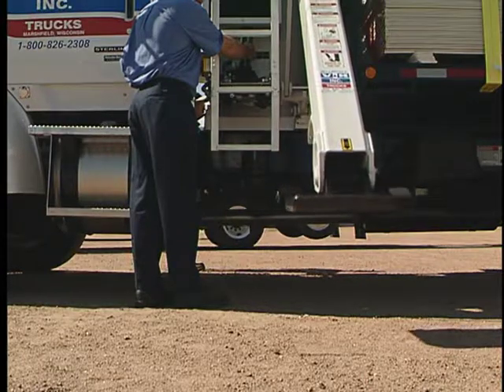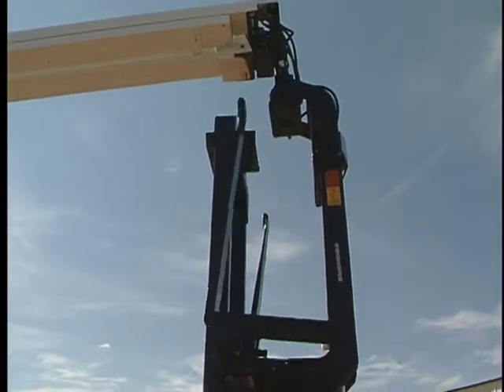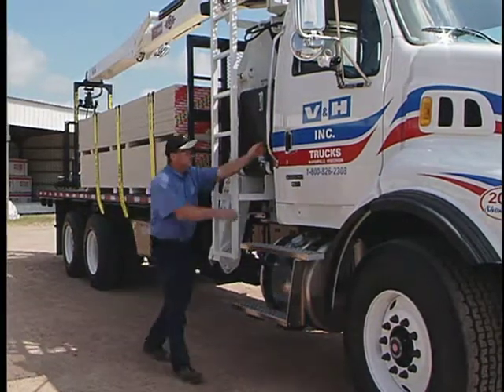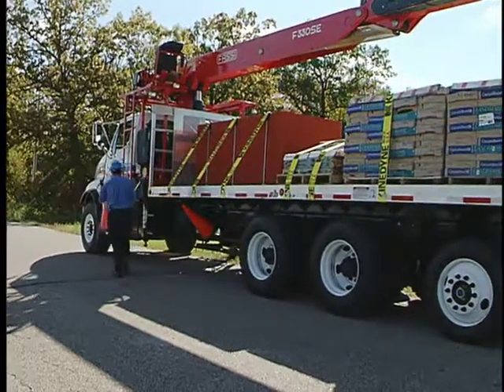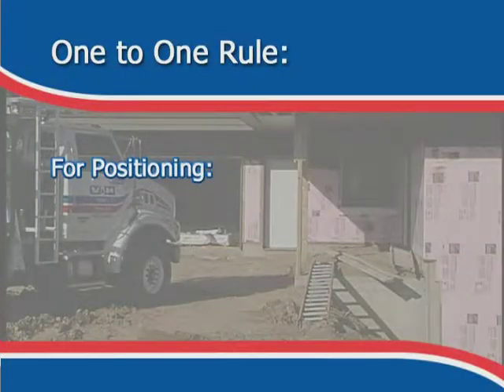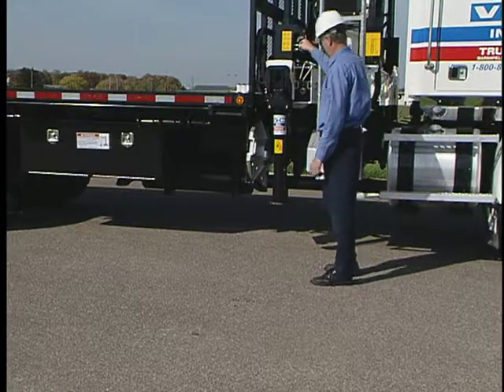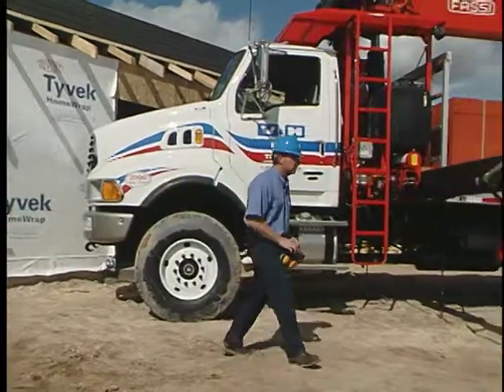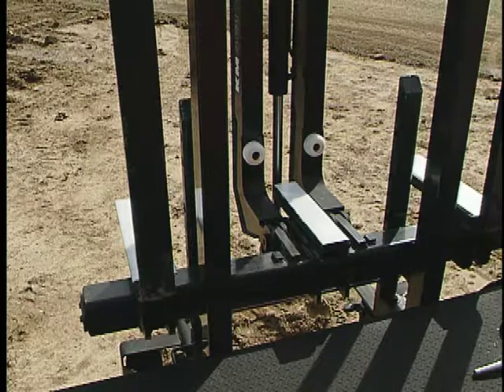Equipment and Operations Guide pt2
Truck Safety and Equipment